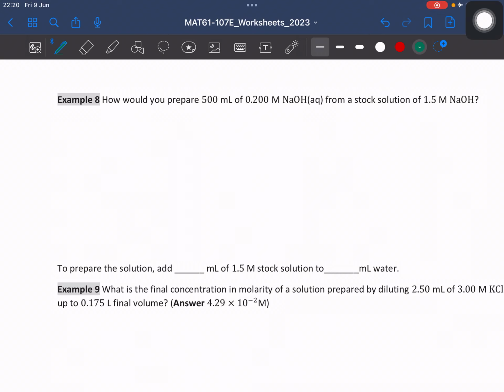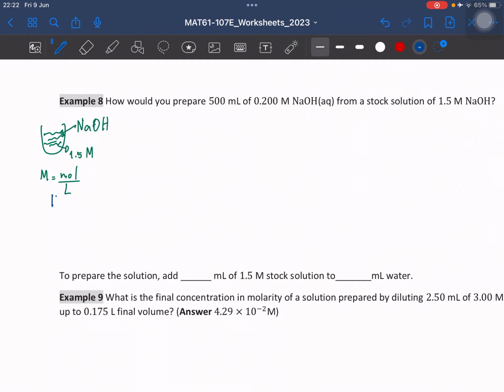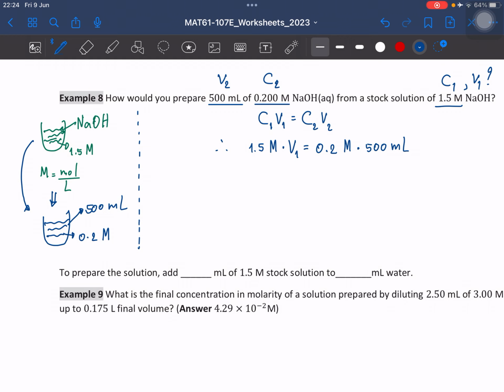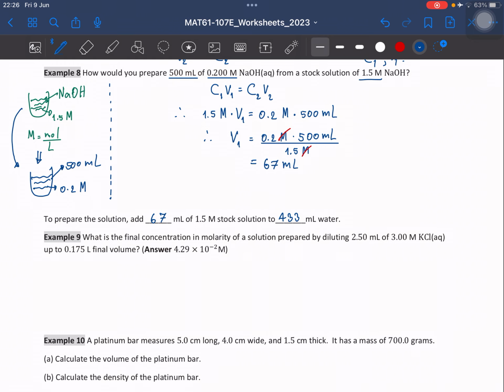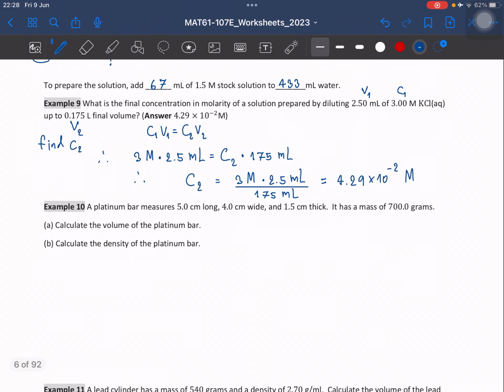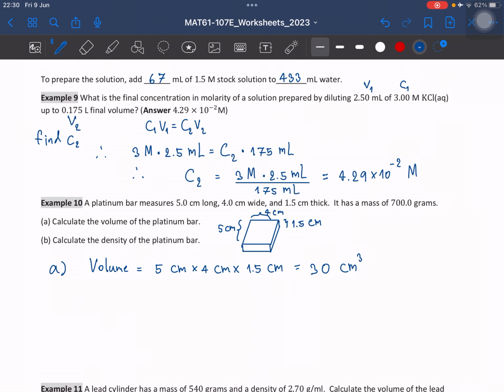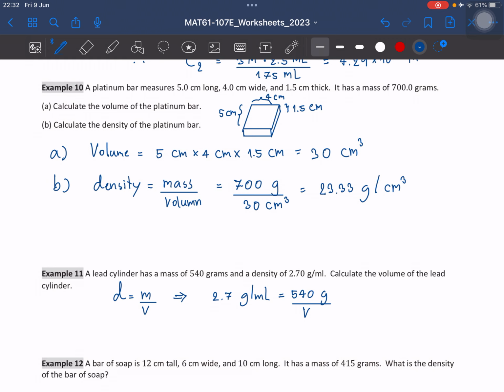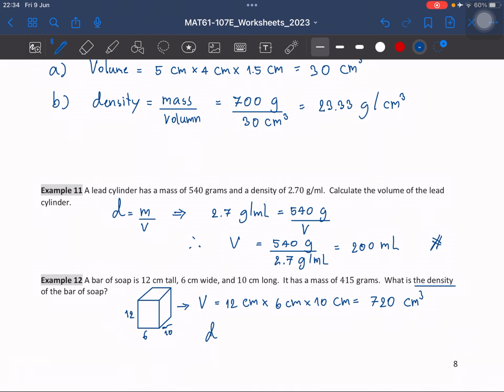Conversion of units 3/3 Eng